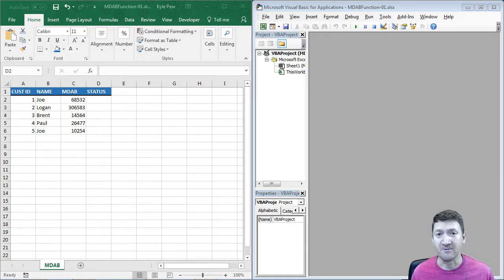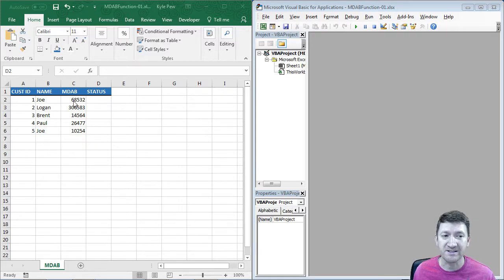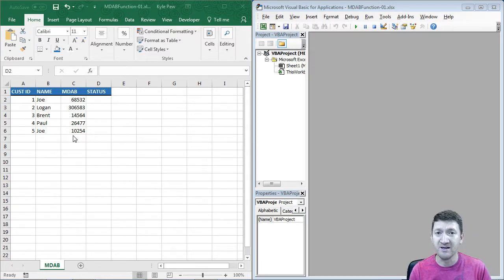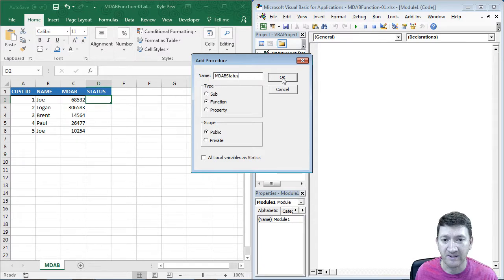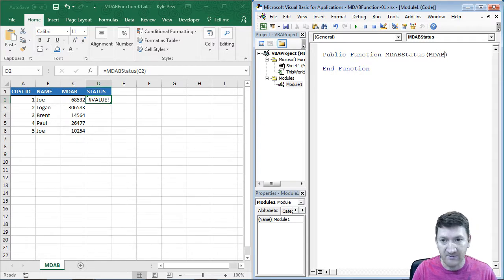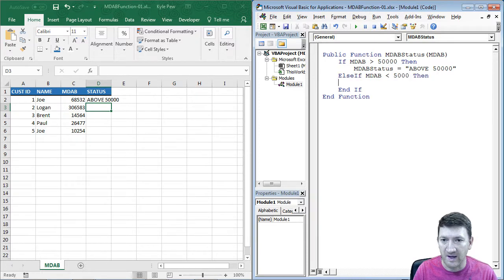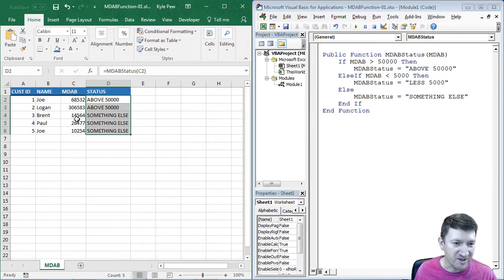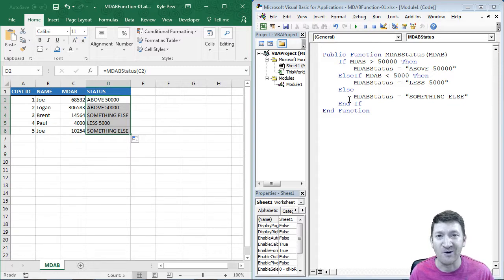Creating a User Defined Function with Excel VBA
For this and more Excel tips, visit the Office Newb blog